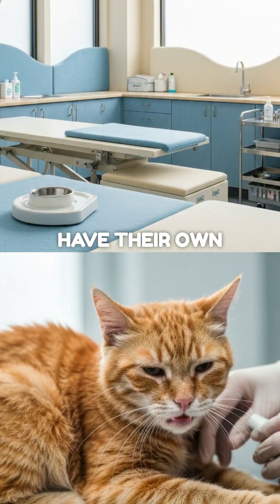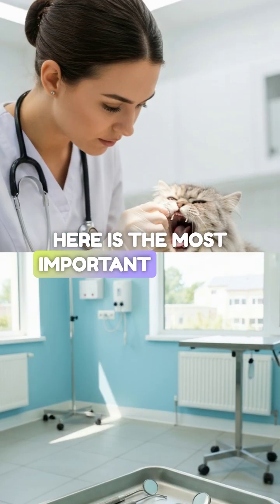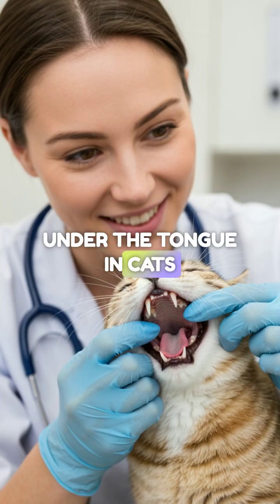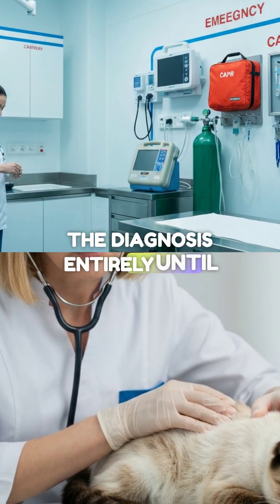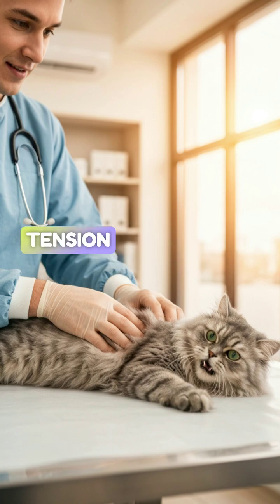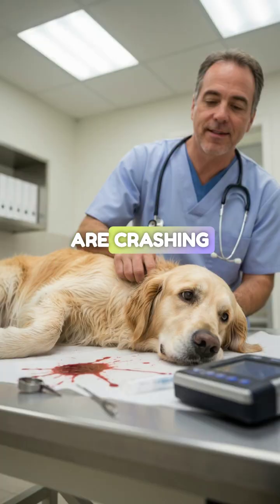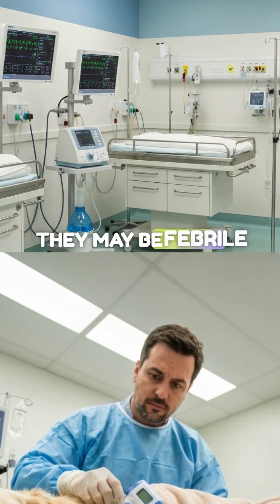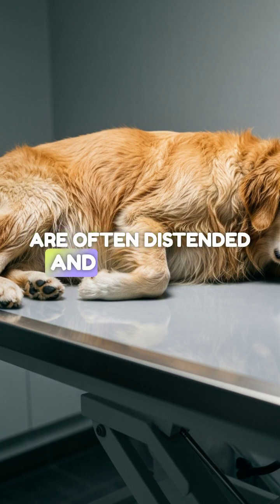Clinical Signs of GI Foreign Bodies in Dogs & Cats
Recognizing the early clinical signs of gastrointestinal (GI) foreign bodies in dogs and cats can truly save lives.